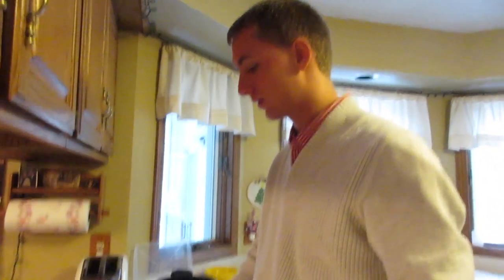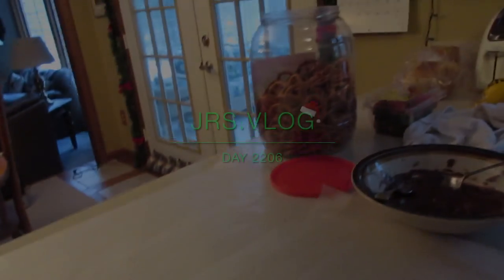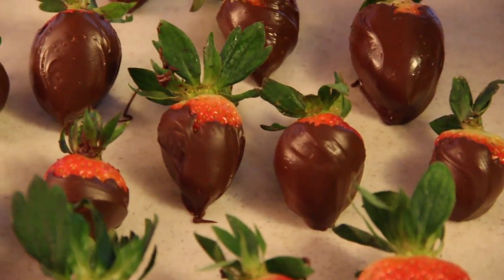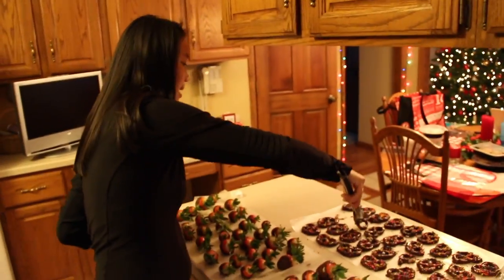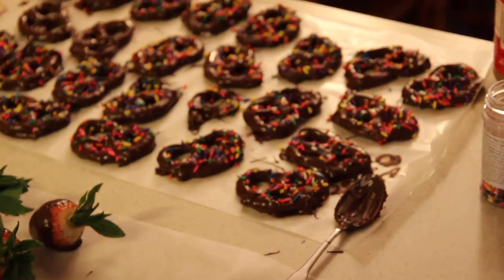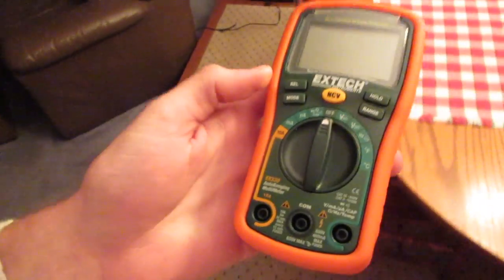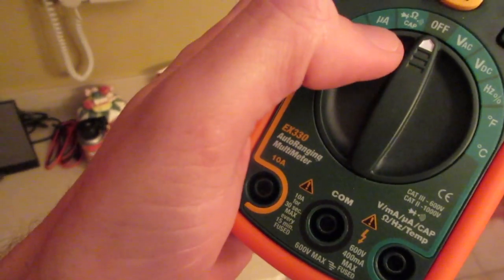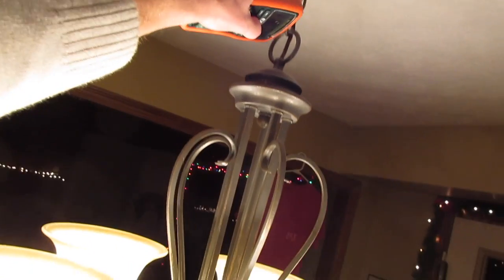CHOCOLATE! 12/22/16 - Day 2,206